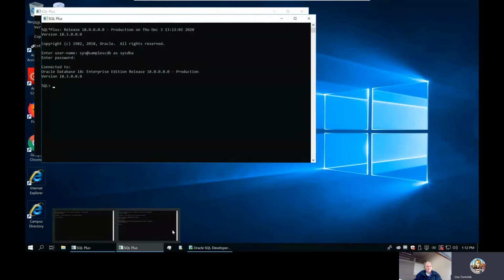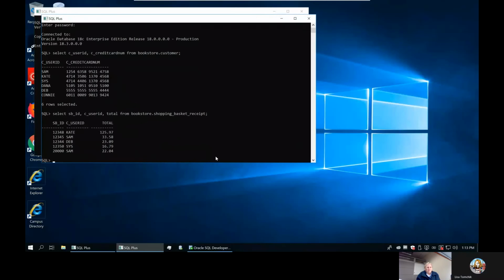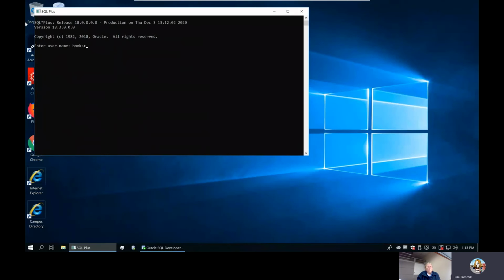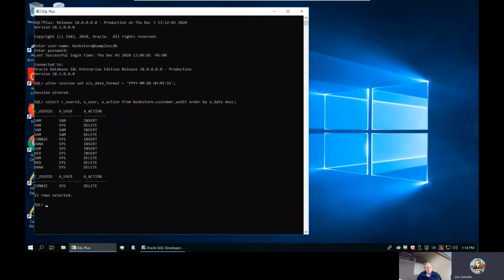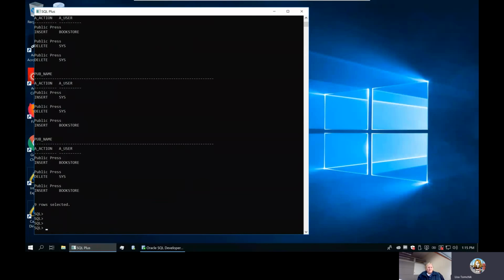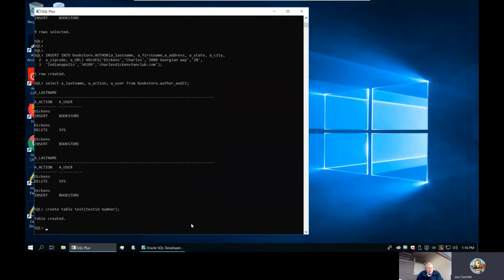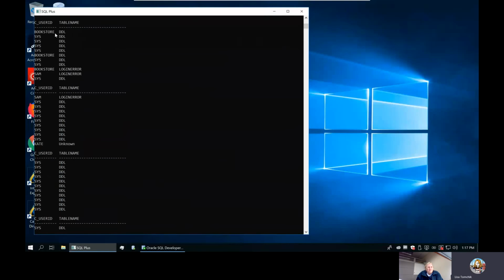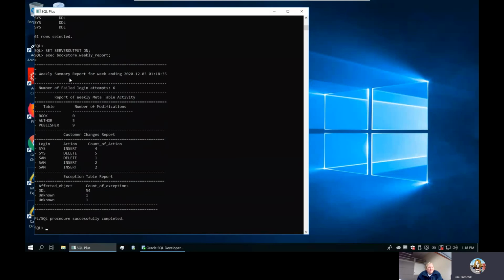KSU Group 2 Mixed Audit super user and security user demonstration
This shows what the superuser has access to that the customer does not.  It also demonstrates all the audit tables and exception tables, and shows how to create a report of the activity for the last week.